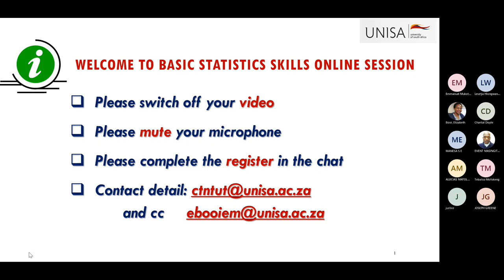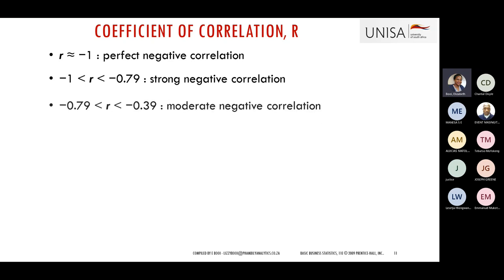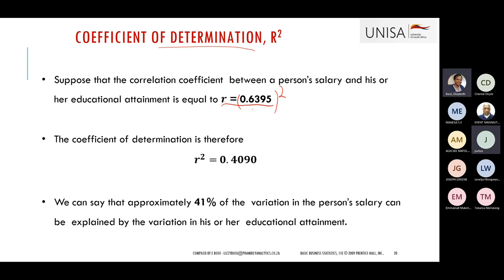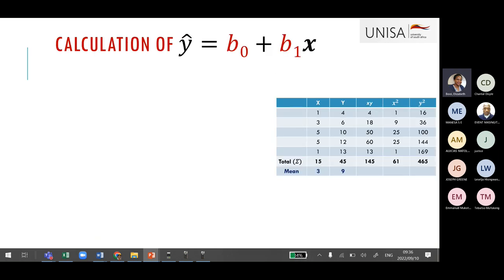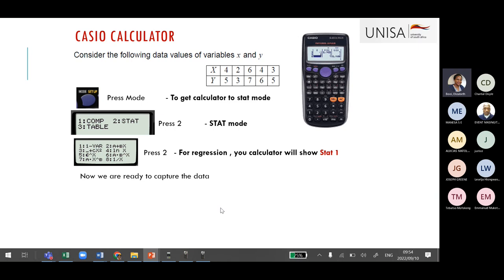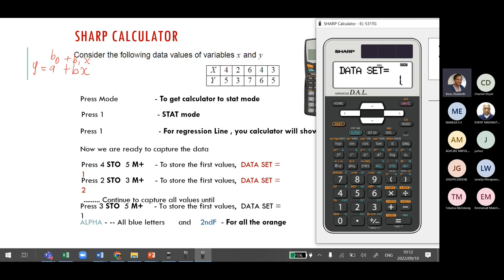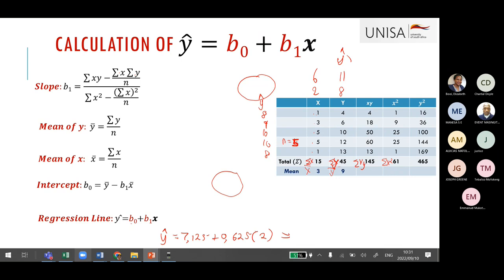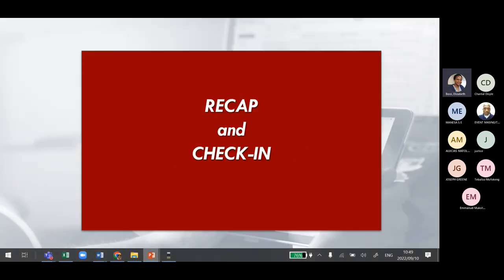Basic Statistical Literacies 10 Sept 2022 | Correlation | Regression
Numeracy Centre - Basic Statistical Literacies (STA1501; STA1510; STA1610)
Discussion topics:
Correlation coefficient
Coefficient of determination
Regression Line
Slope
Intercept